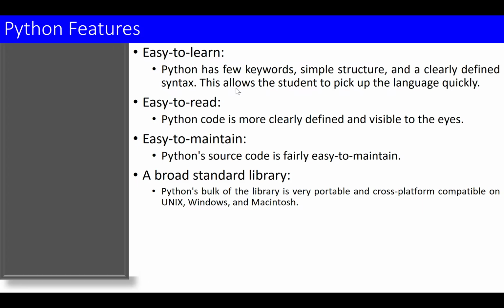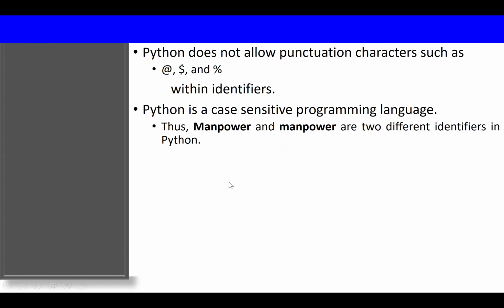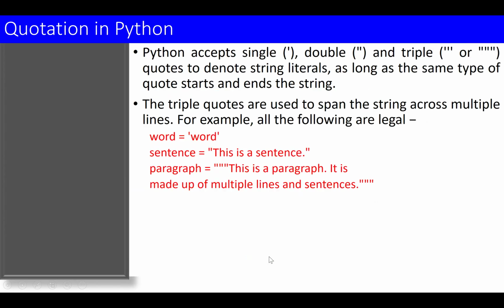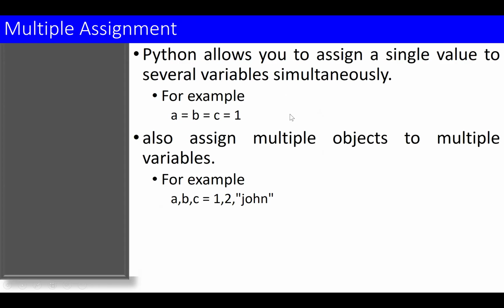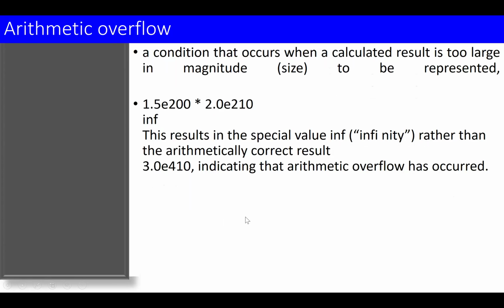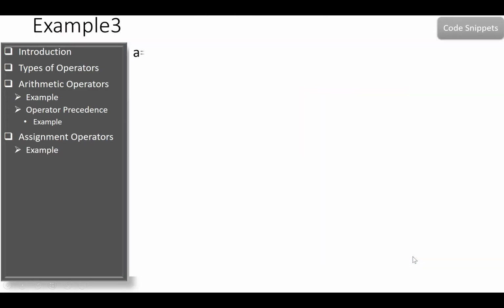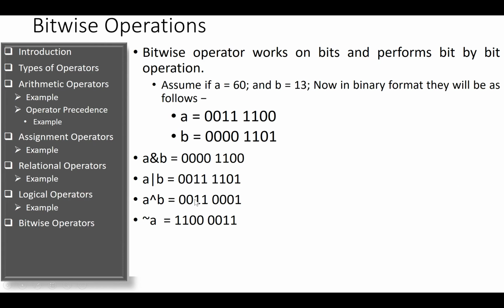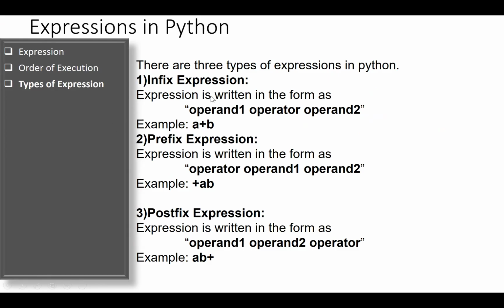4 2 Basics of Python Prog New